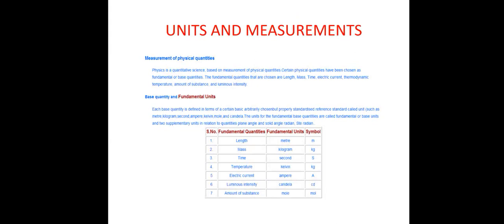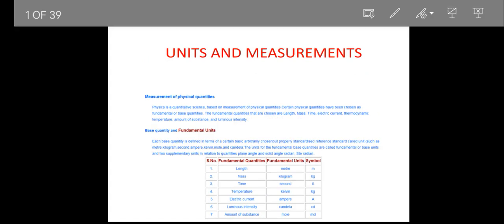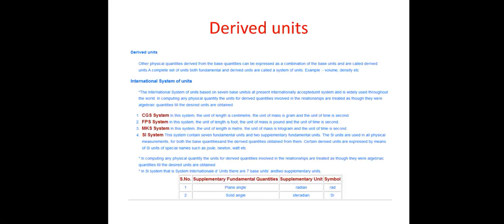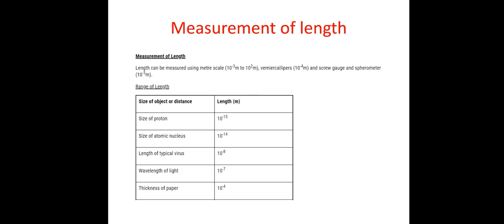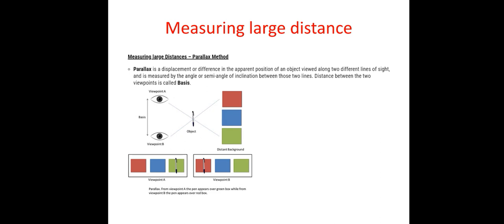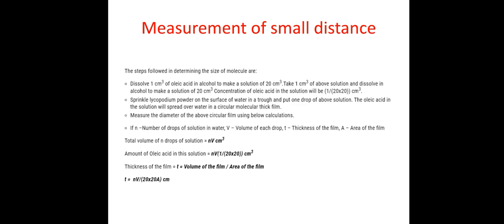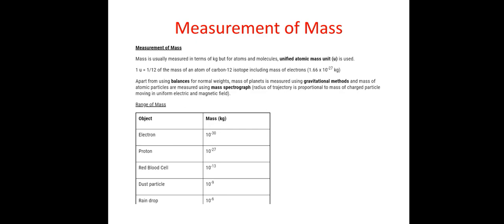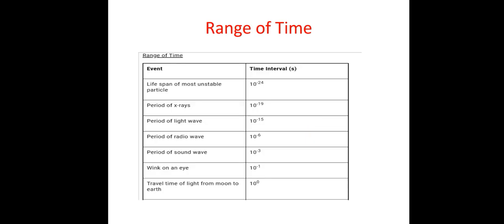Units and Measurements